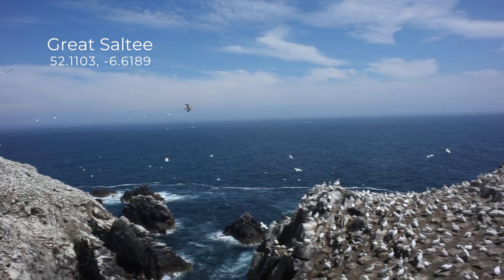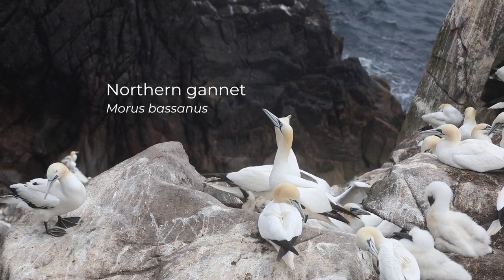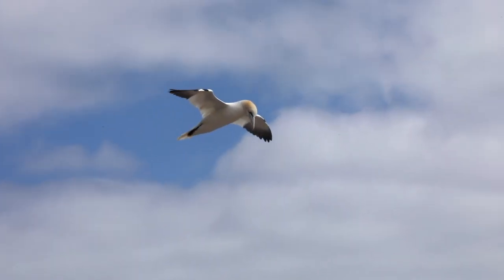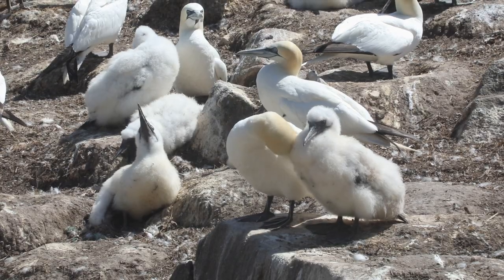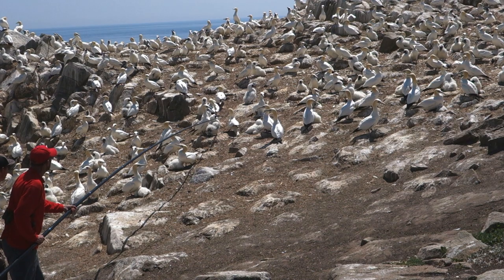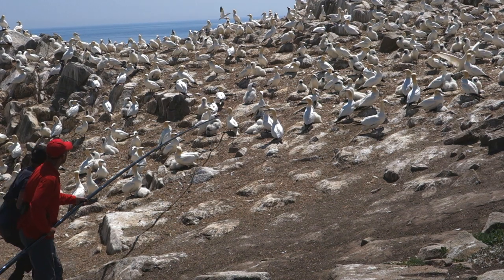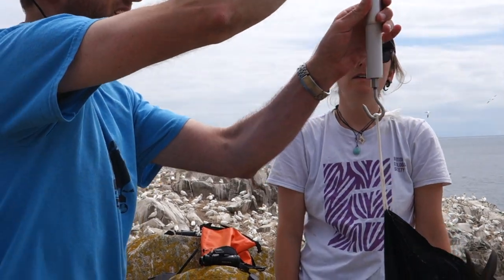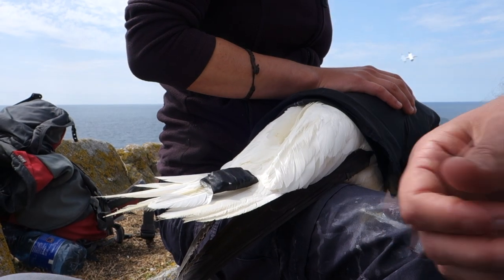GPS Tagging Northern Gannets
A study undertaken by University College Cork aims to look at the distribution and behaviour of northern gannets whilst at sea.

All research was undertaken with licensing from the British Trust for Ornithology and The National Parks and Wildlife Service.